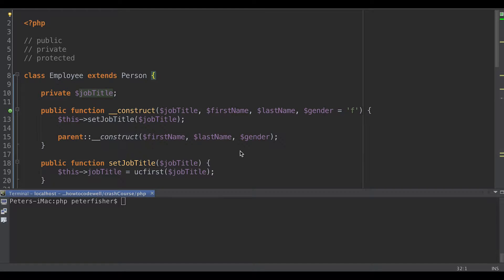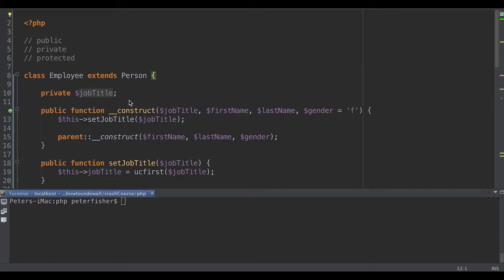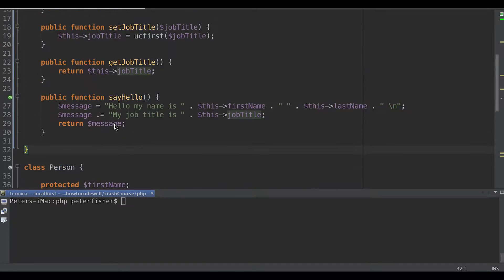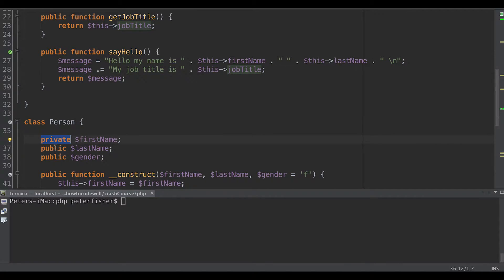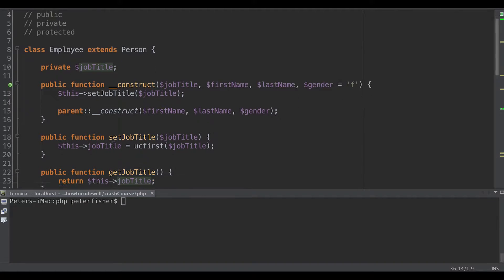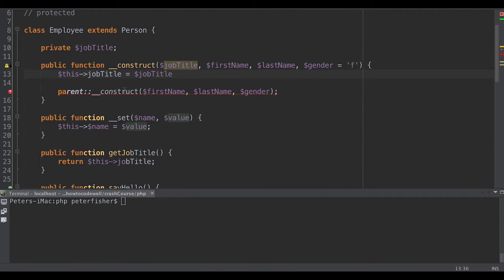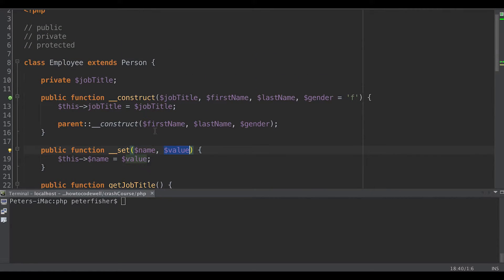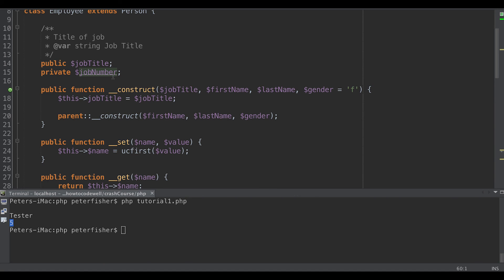PHP Object Oriented Programming (OOP) For Beginners Lesson 4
In the 4th part of the PHP OOP (Object Oriented Programming) course I demonstrate how to overload properties and methods in PHP

FOLLOW ME

MY TALKS

VIDEO SETUP